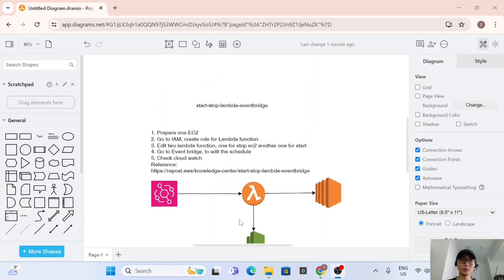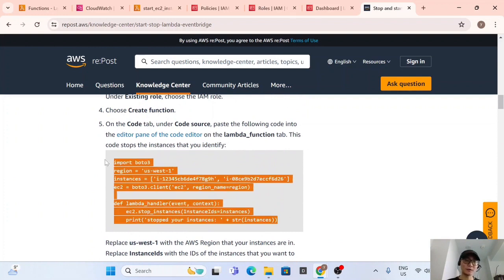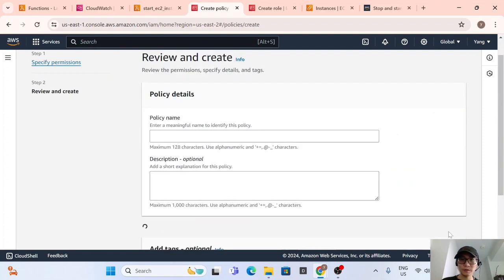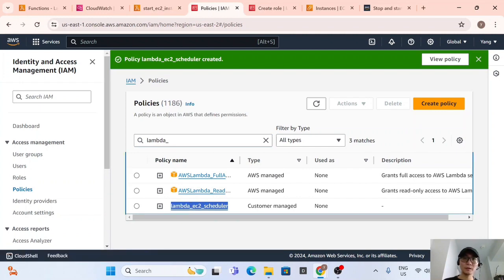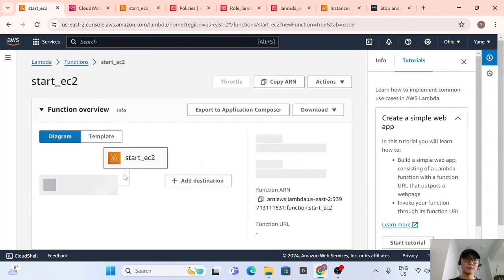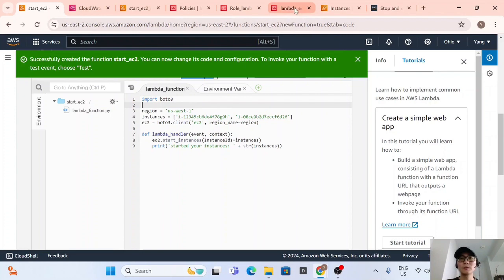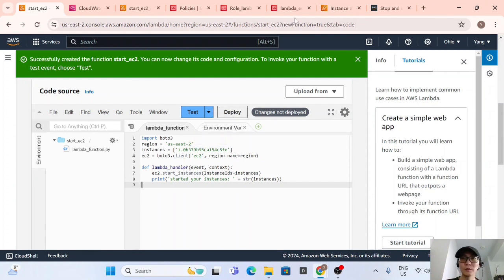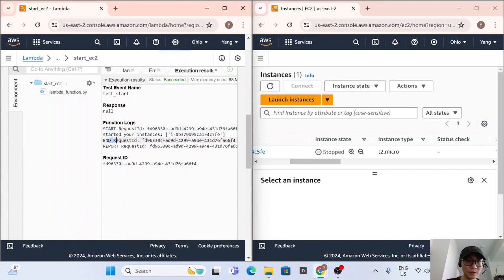Schedule to start and stop AWS EC2 Instance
Using Event Bridge Scheduler to set up the times.
Then Event bridge will trigger Lambda function to start or stop my EC2 Instance.